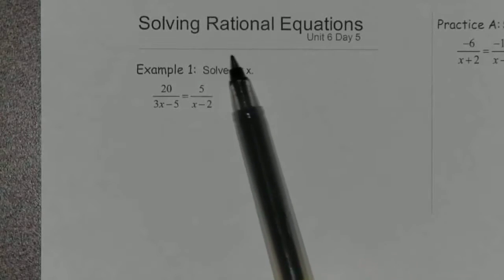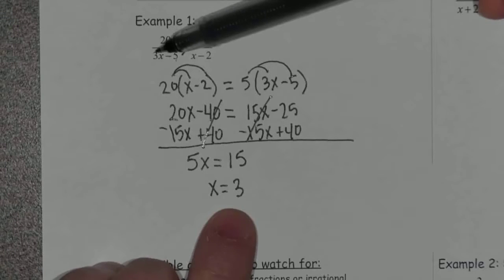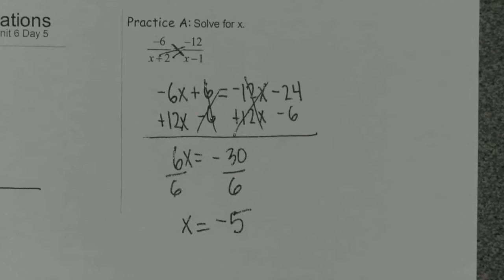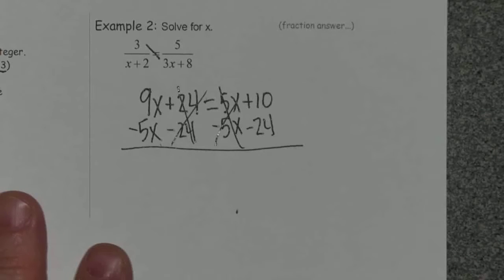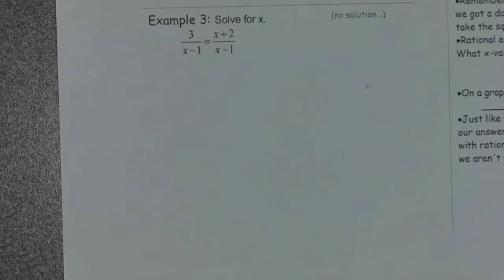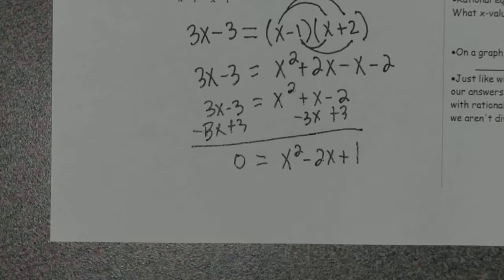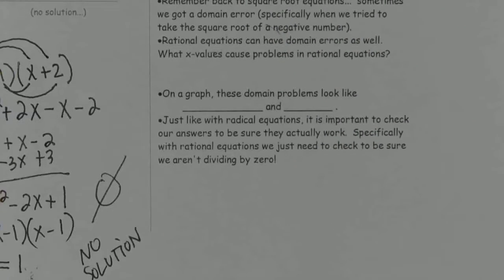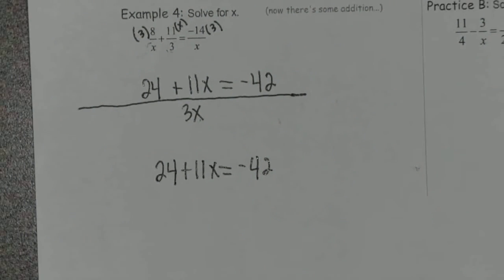6.5 part 1 Video Notes